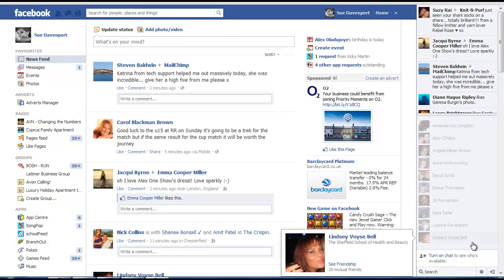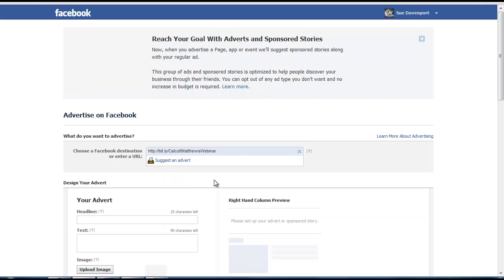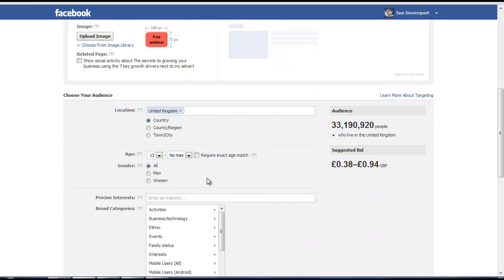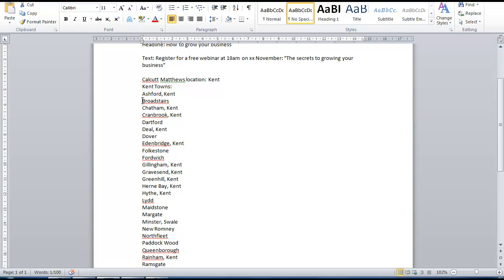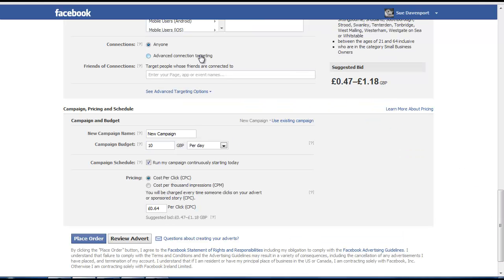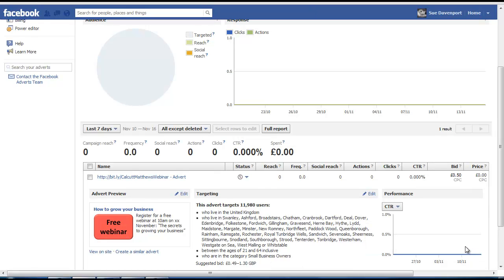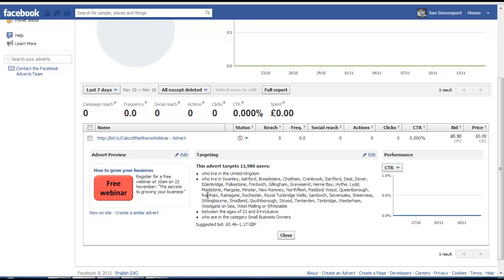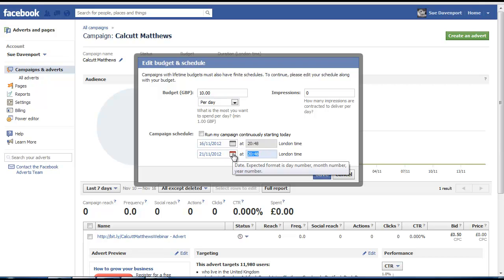How to set up a Facebook advert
In this video Sue Davenport shows you how to set up a Facebook ad campaign